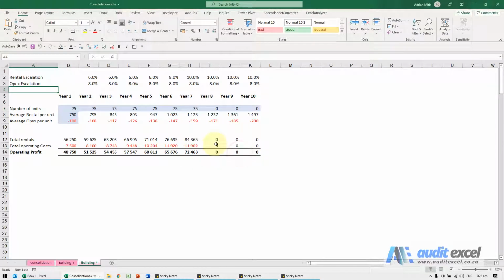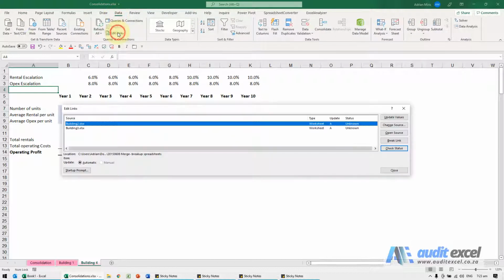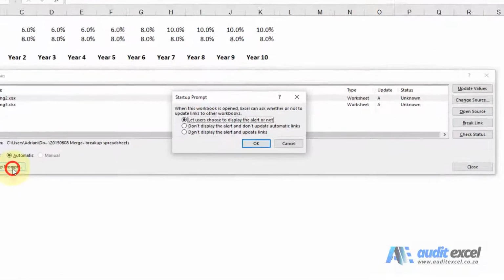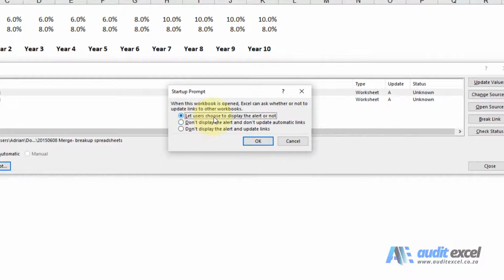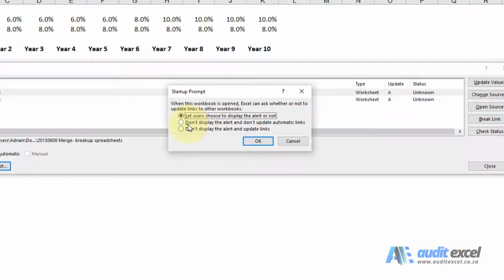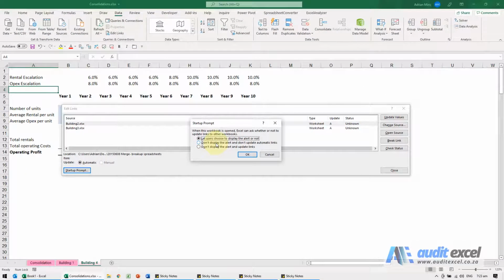Stop Excel asking to update links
00:00 Excel asking if it must update external links?
00:24 Change the external links start up prompt settings
00:35 Show the external link message, don't show & don't update, don't show but auto update links

How to change the way Excel handles spreadsheets with External links in them. You can choose to:
- see the message each time and decide manually,
- don't show the message and not link to the external files
- don't show the message but automatically link to any external files

Our recommendation is to stay with the first and actively decide what Excel must do, but you can change these start up messages.